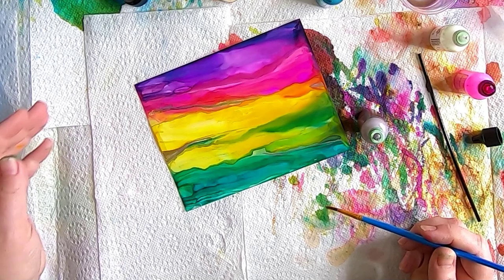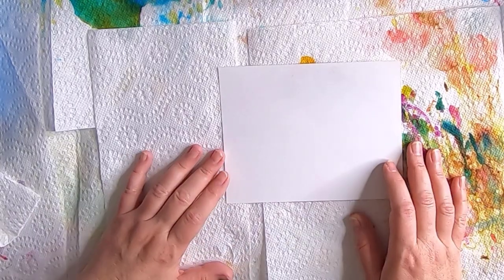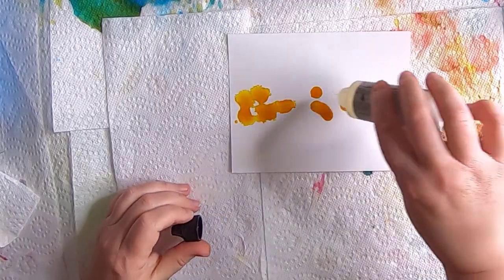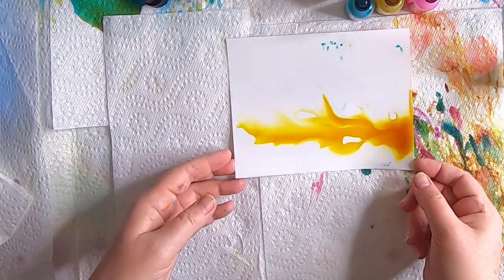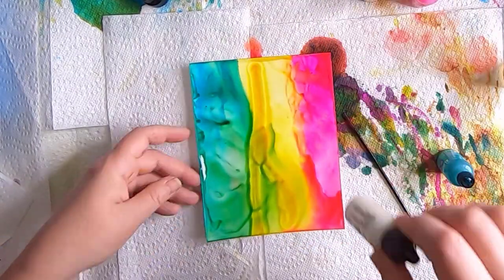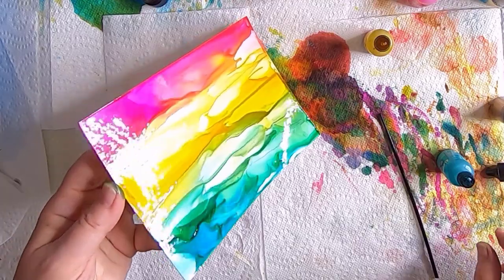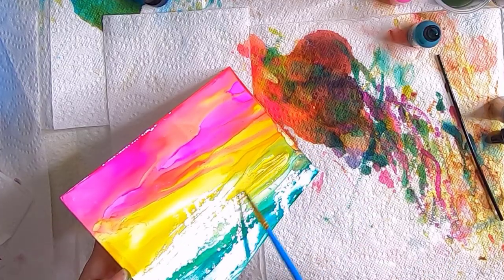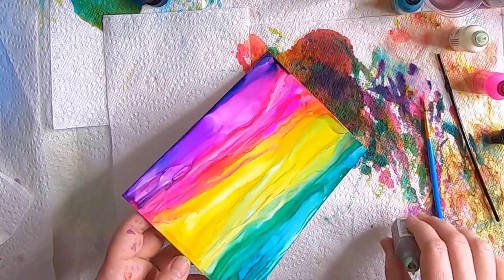Alcohol Ink Abstract on Photo Paper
#2 in an Alcohol Ink Abstract series by Laurie "Trumpet" Williams
In this demonstration, we create a flowing art abstract using Ranger alcohol inks on the BACK SIDE of Kirland brand photo paper.
These are fun and quick projects for artists of all levels!  We hope you give it a try!